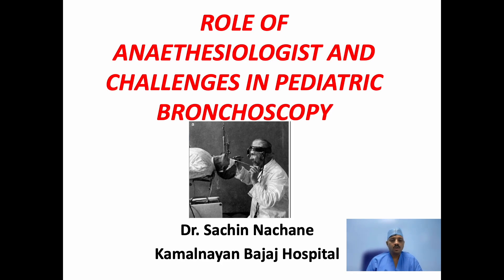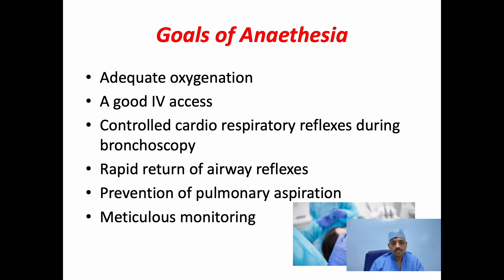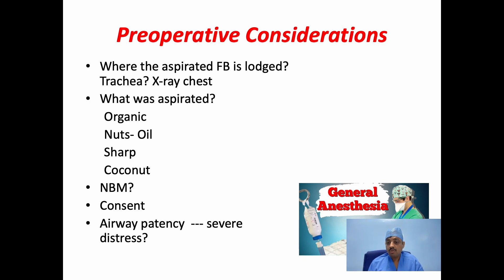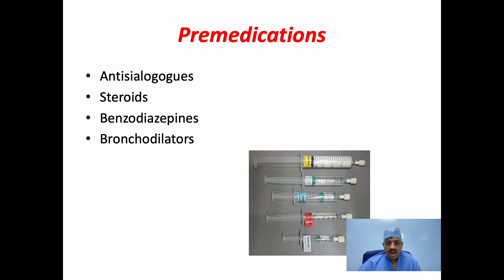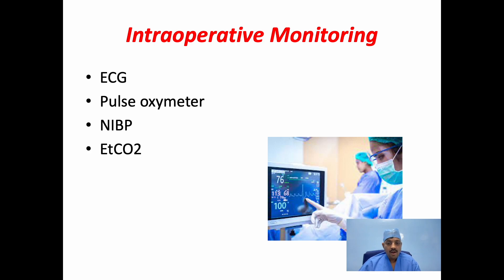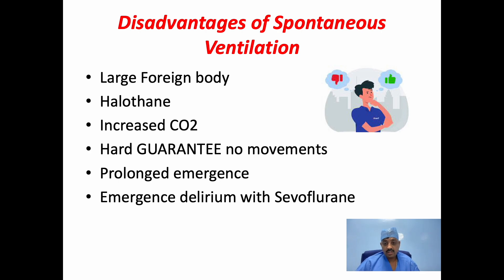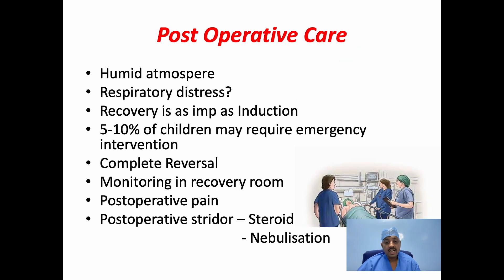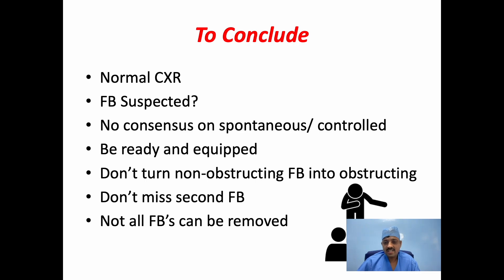Anaesthesia Challenges In Paediatric Foreign Body Bronchus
Ozone Anesthesia Group conducts academic meeting every Wednesday morning at 8am. Purpose of meeting is to discuss practical points and learn from each other. Various topics are presented by anesthesiologists, physicians, cardiologists which are helpful in day today clinical practice.

Dr Sachin Nachane is eminent Anesthesiologist of Ozone Anaesthesia Group, working at Kamalnayan Bajaj Hospital, Aurangabad.
He has vast experience of giving anaesthesia to paediatric patients for FB bronchus removal. In this presentation he has shared many practical tips & Tricks to manage paediatric patients. Do watch till end.

Links for important talks on Ozone learning Academy are as follow-

Credits
Video Editing- Perfusionist Stephan Bhore
Thumbnail - Dr. Sujitkumar Khade